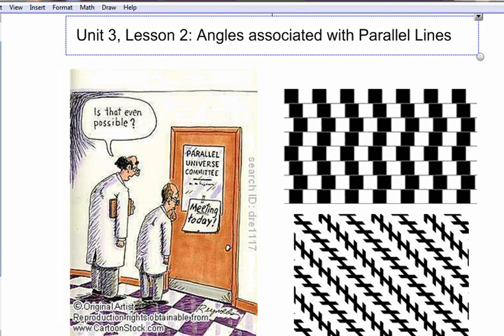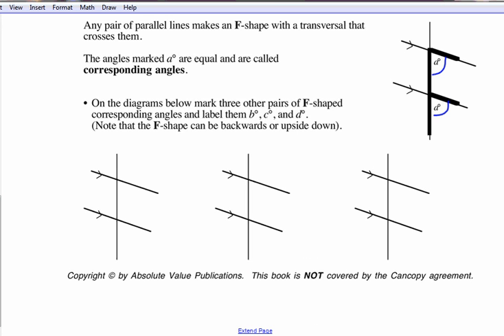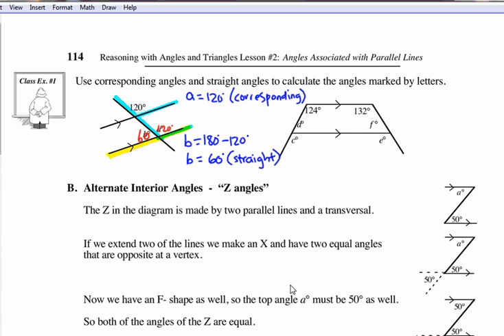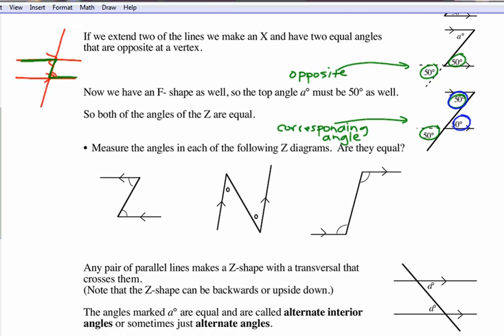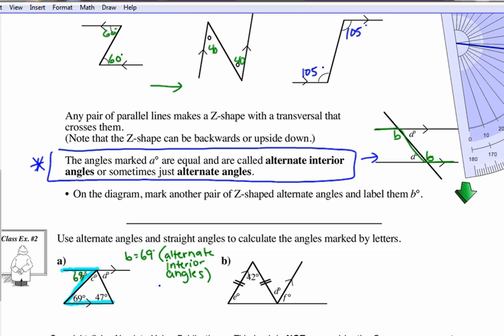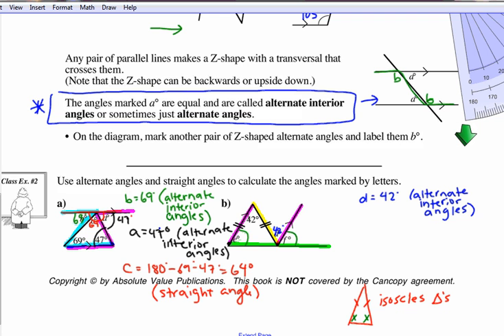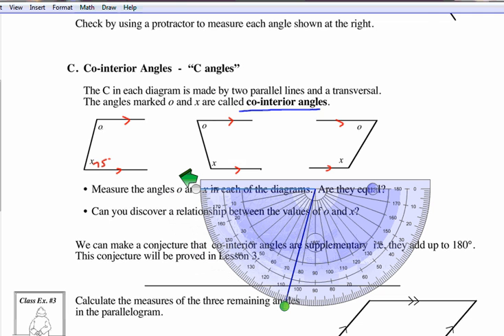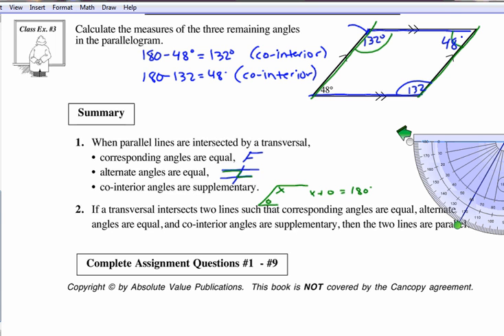20 2 Angles Lesson 2